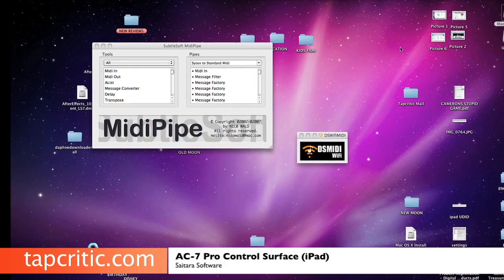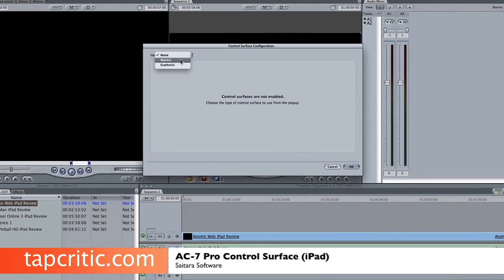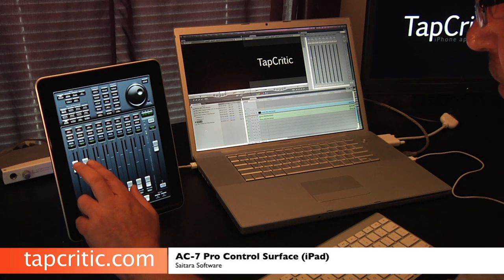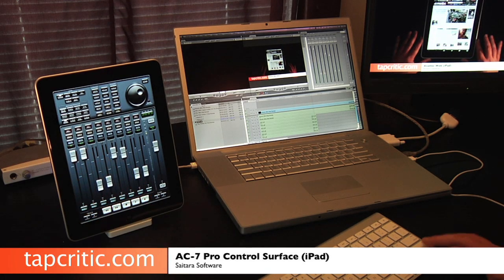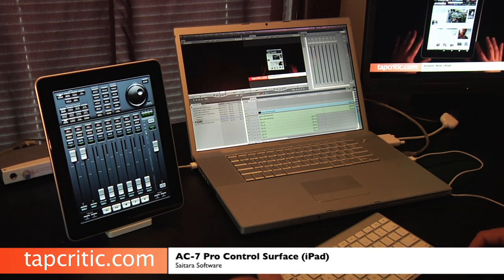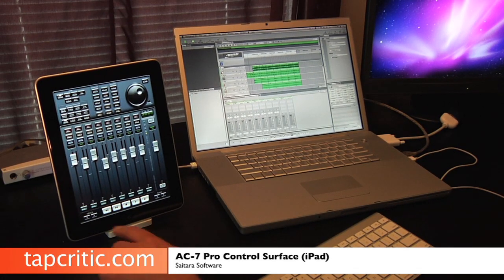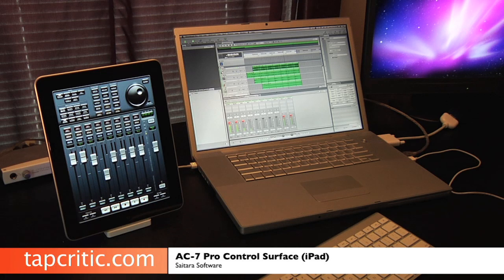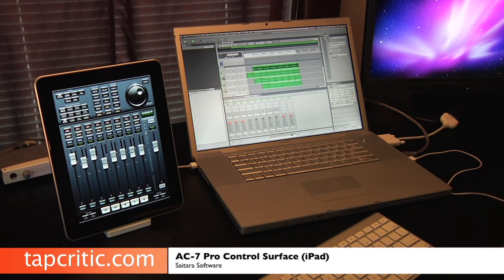AC-7 Pro Control Surface iPad Review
review of the iPad app AC-7 Pro Control Surface.This is a demo for the iPad.